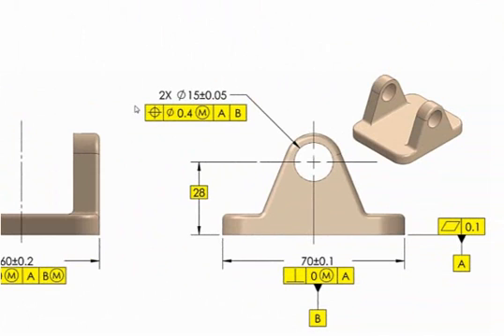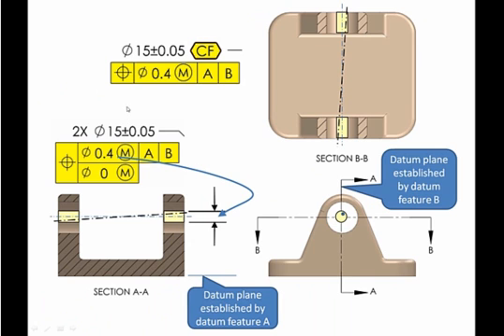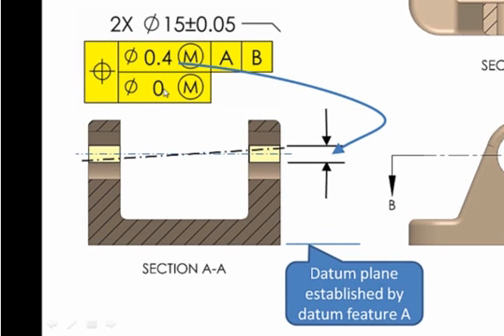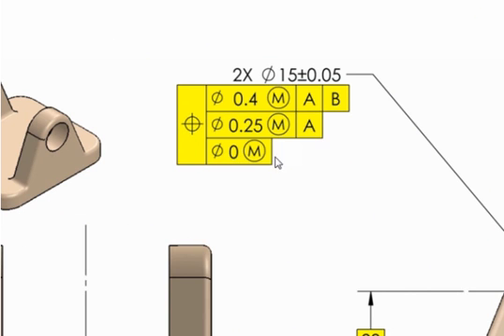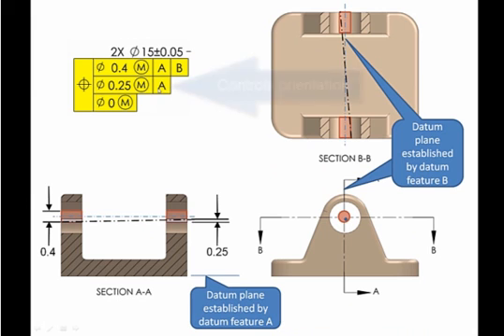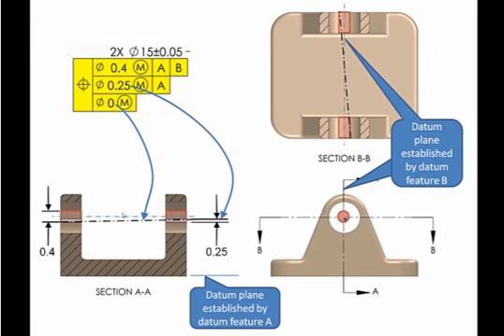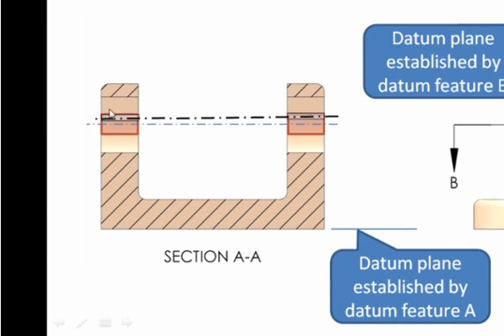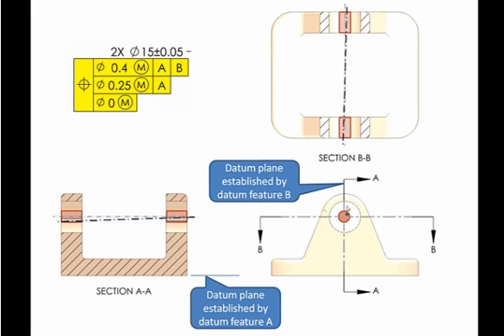Unlock Composite Tolerancing -- Part II of III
GD&T Tip from Tec-Ease.  Don Day continues his 3 part series on Composite Tolerancing.  View more Tips and GD&T training materials